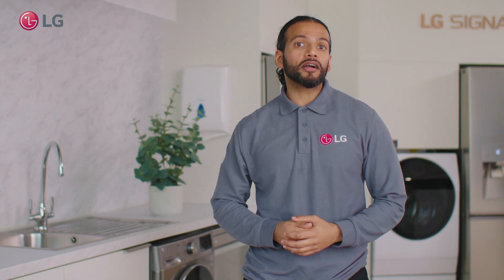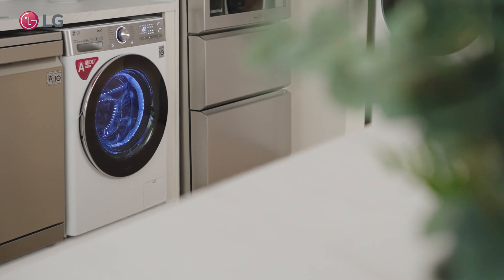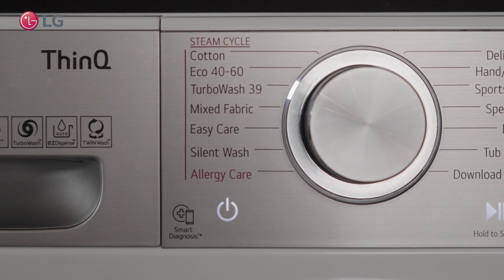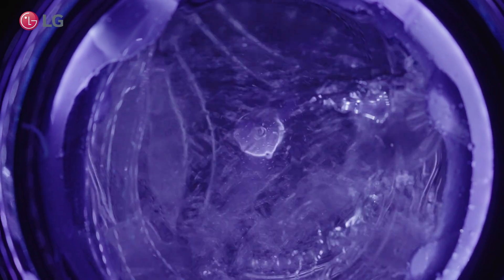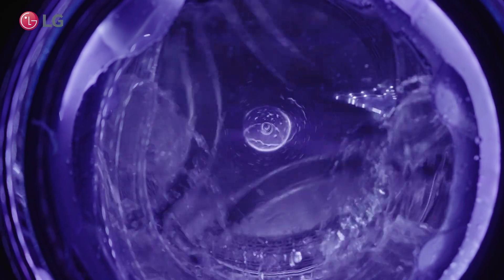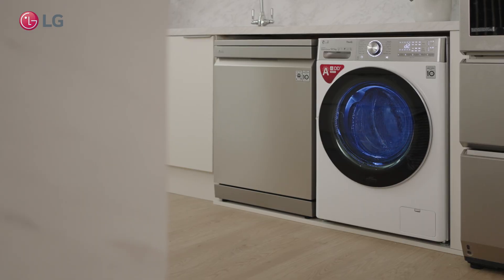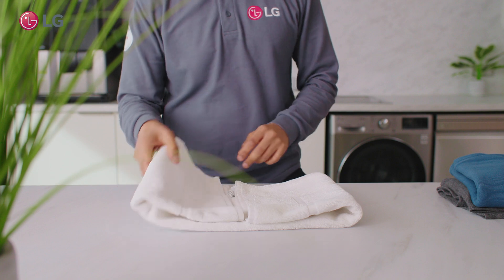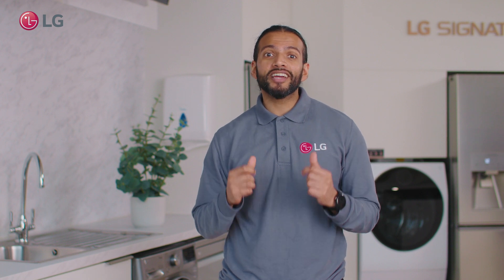What is the difference between Turbowash and Steam Technology?